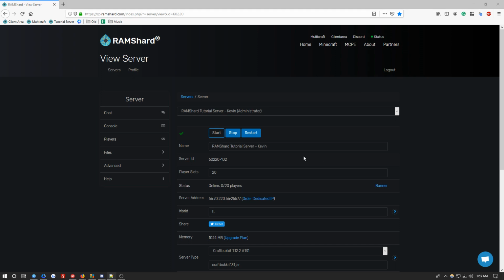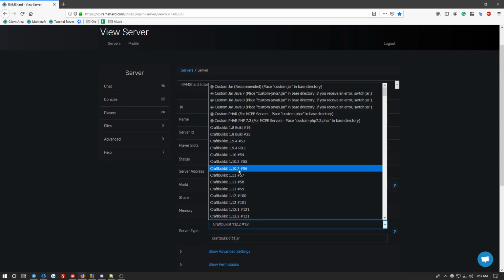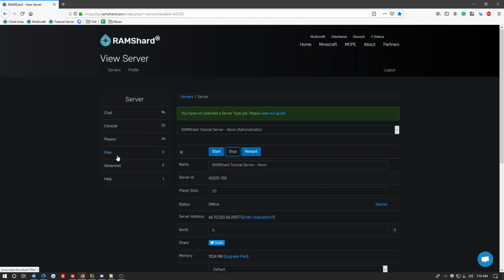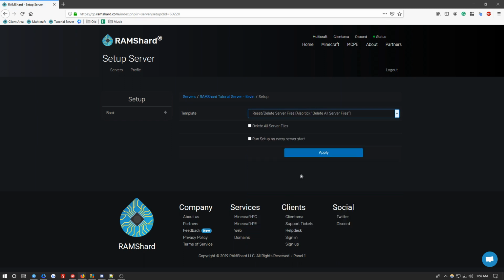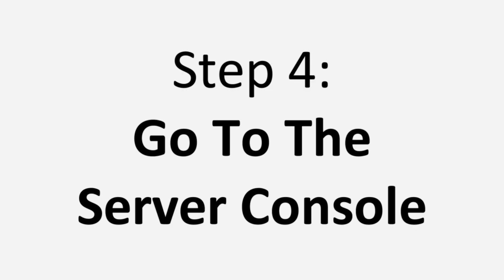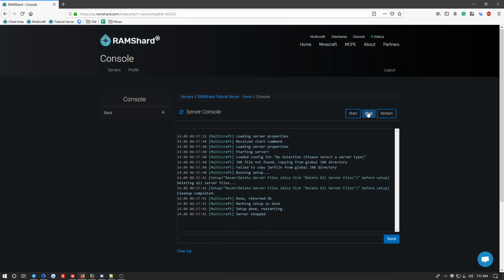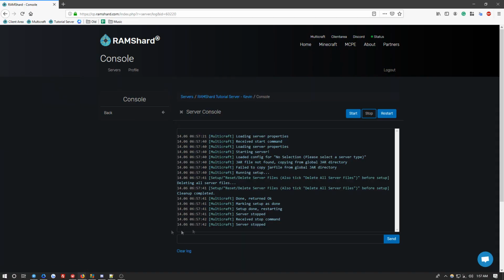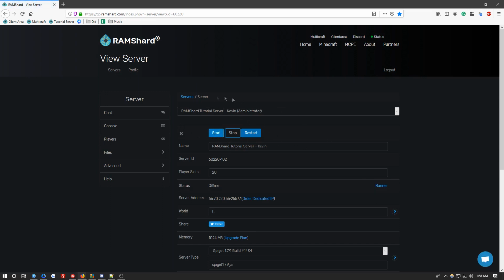How to Reset Your Minecraft Server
This tutorial covers how to reset your server. Resetting your server will remove all the files. This is all done from your control panel.